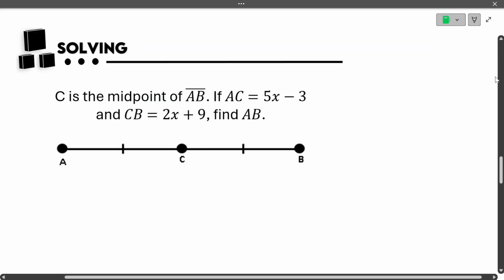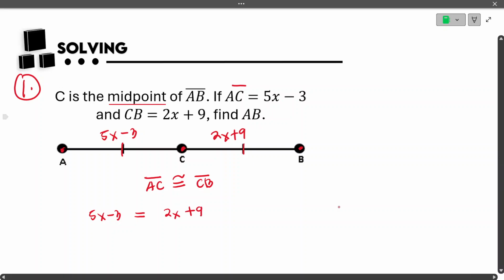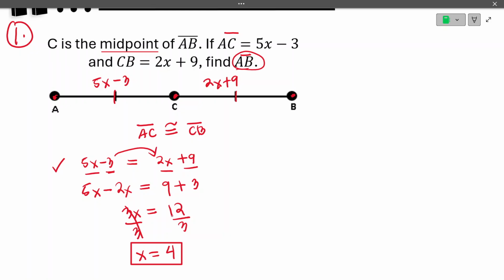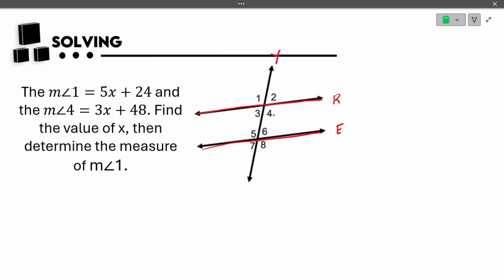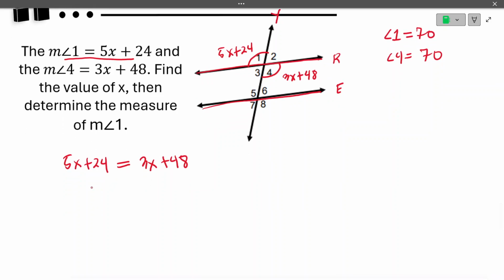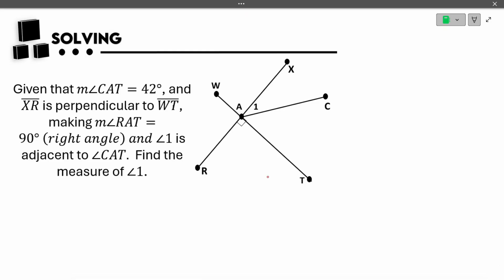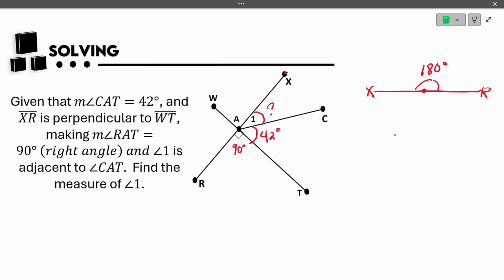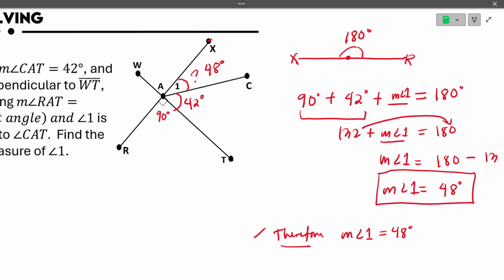1st Quarter Exam Review on Solving Part